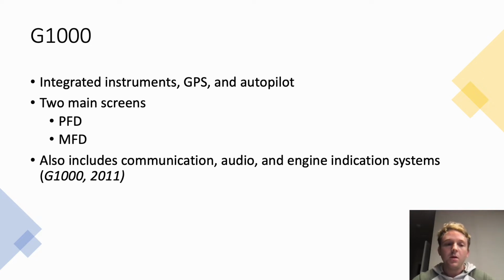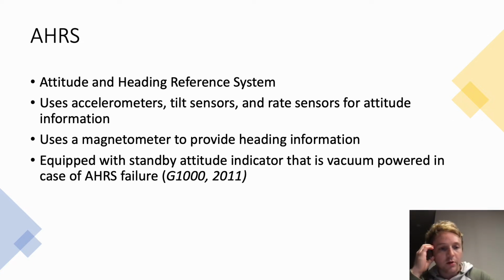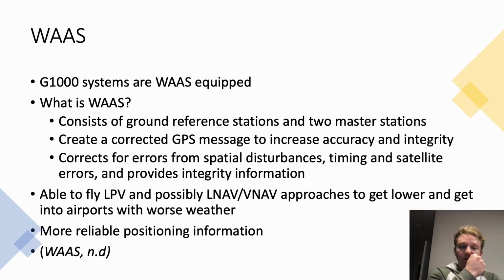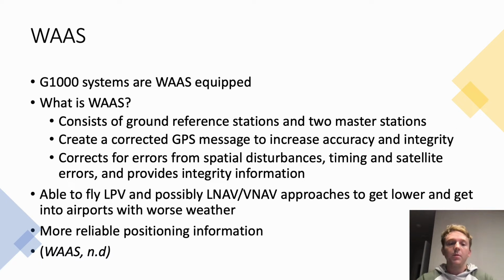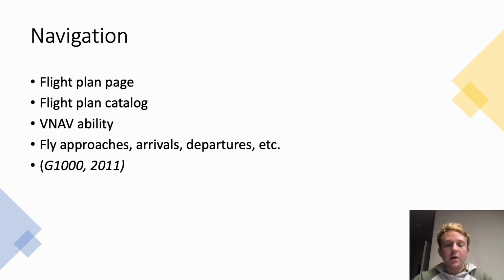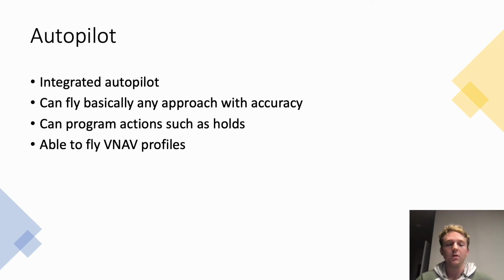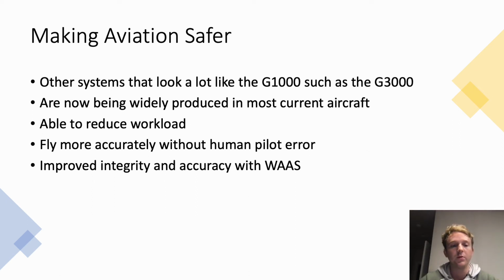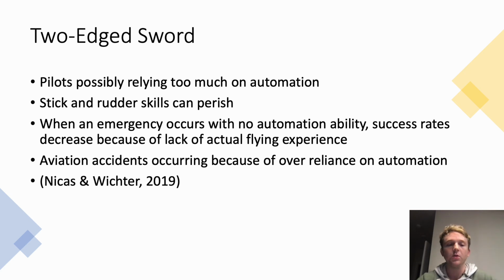AVIA 342 GPS Research Project DB